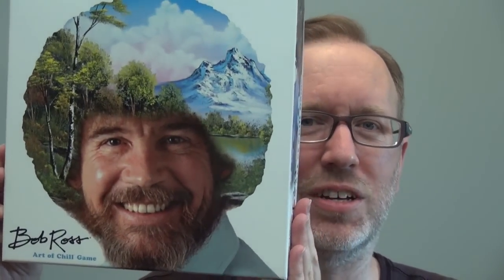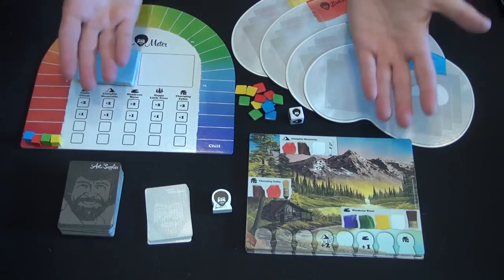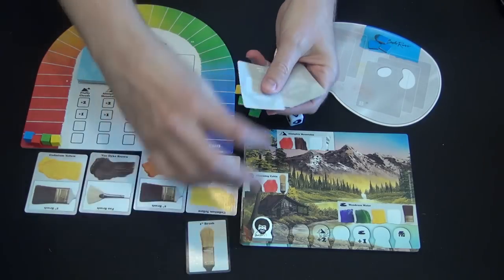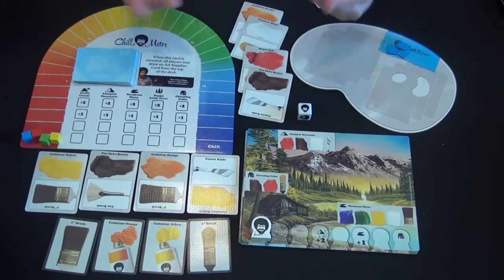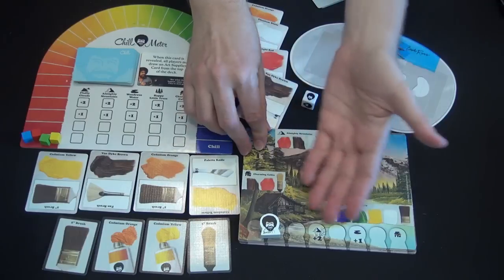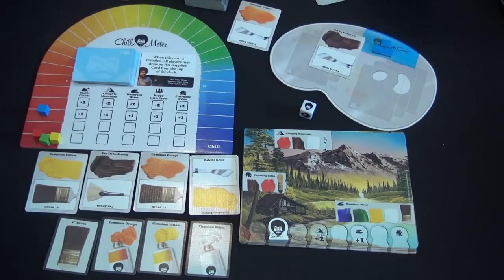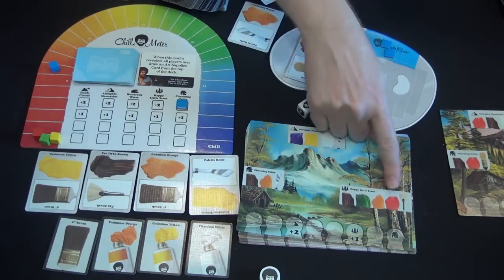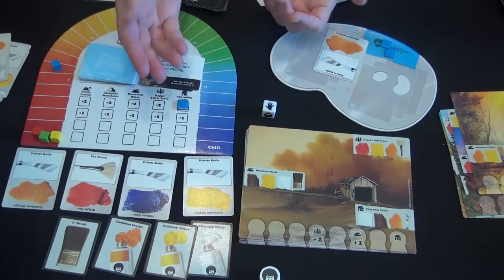Bob Ross: Art of Chill Game — overview and rules explanation